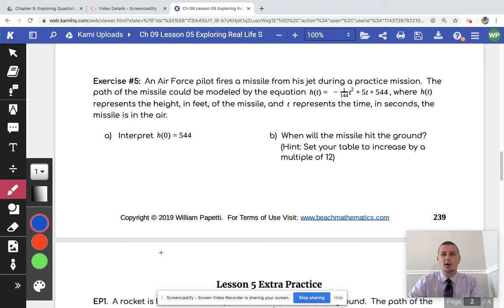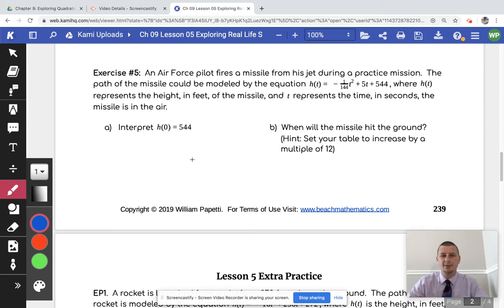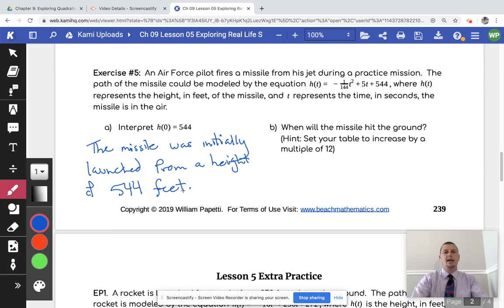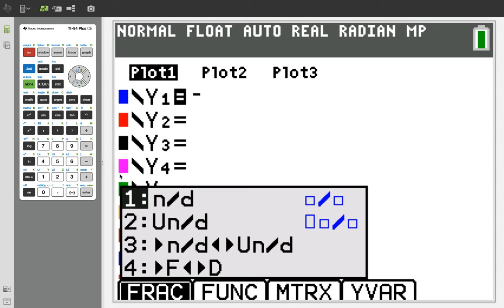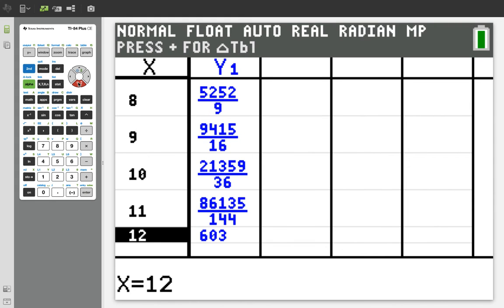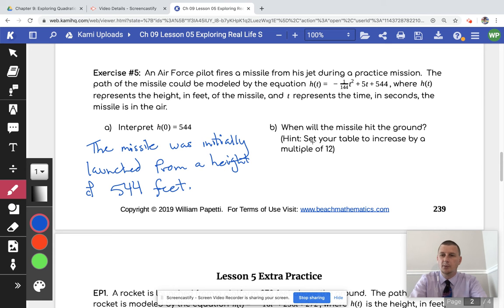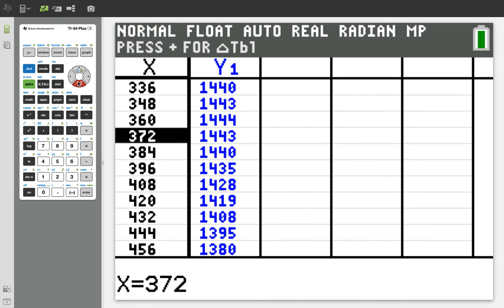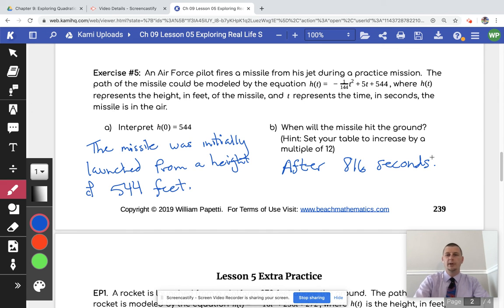Chapter 9 Lesson 5: Exploring Real Life Scenarios Exercise 5